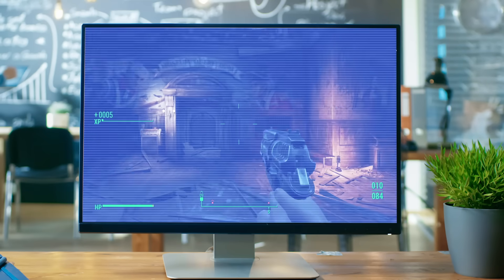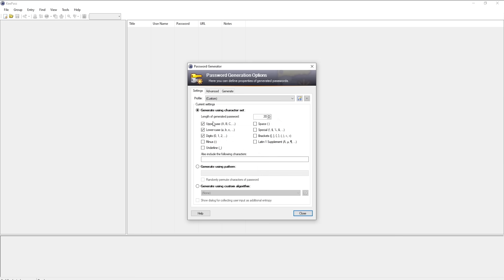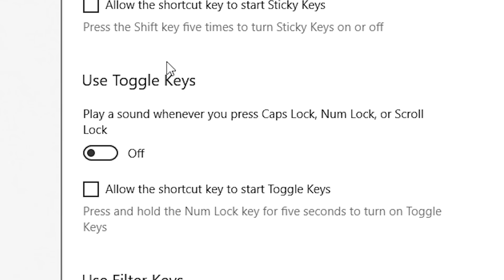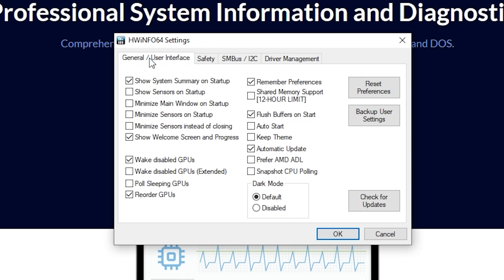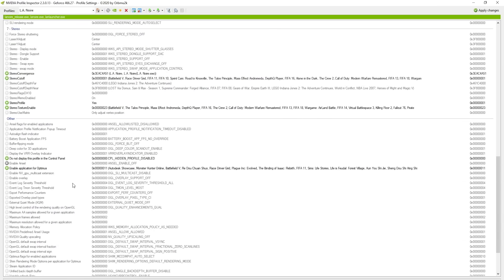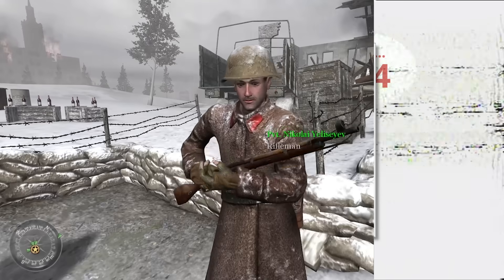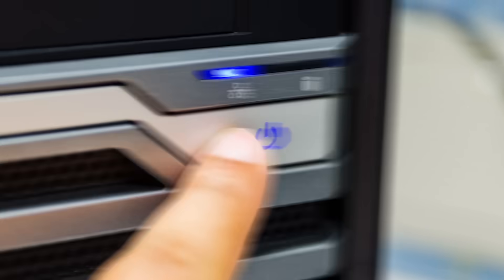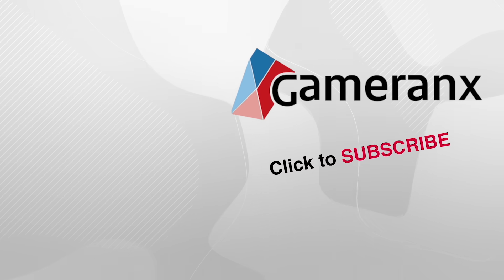25 FREE PC Programs Every Gamer Should Have [2021]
Whether you're just starting out or looking for some extra stuff, we've got you PC gamers covered with some quick and dirty essential programs to make your life easier.

25. Patch My Pc or Ninite

24. OPENRGB

23. GoG Galaxy

22. Keepass

21. Wiztree

20.  XLink Kai

19.DISABLE STICKY KEYS!

18. GeForce Experience

17. AMD ReLive

16. Lightscreen

15. MSI Afterburner

14. HWinfo

13. Rivatuner Statistics Server (RTSS)

12. DDU - Display Driver Uninstaller

11. Vortex (nexus mod manager)

10. Nvidia Profile Inspector

9. Notepad++

8. Borderless gaming

7. WidescreenFixer

6. Flawless widescreen

5. JoyTokey

4. Super F4

3. Display Fusion

2. Everything

1. Bulk Crap Uninstaller